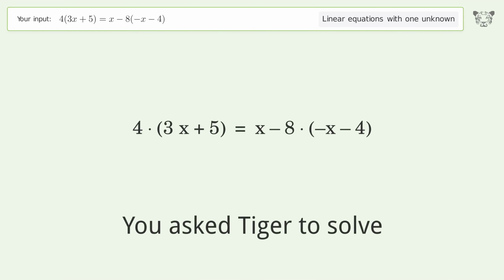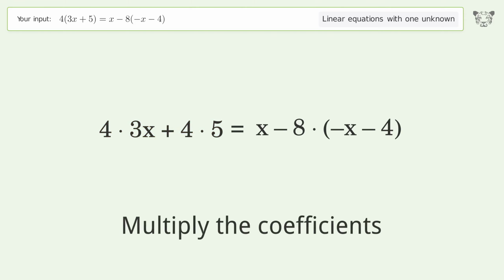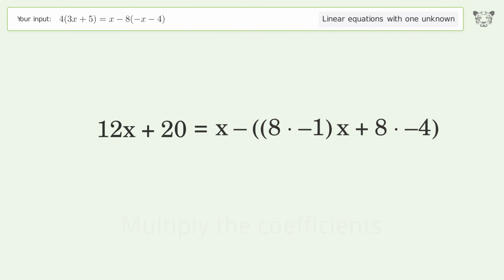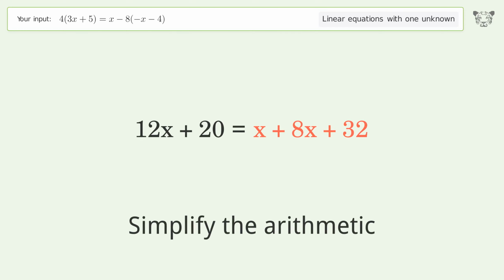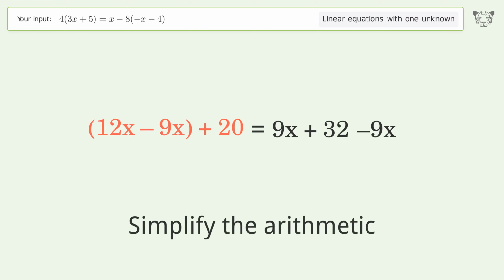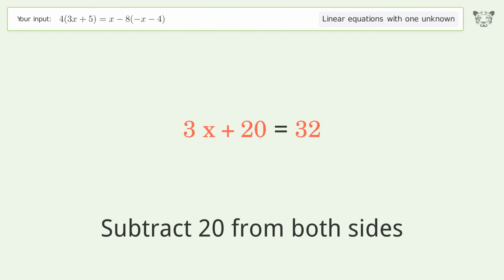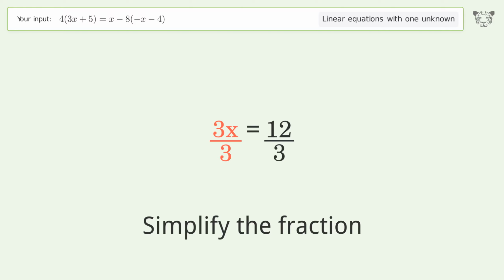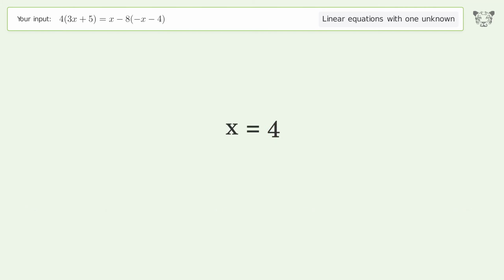Solve 4(3x+5)=x-8(-x-4): Linear Equation Video Solution | Tiger Algebra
Struggling with 4(3x+5)=x-8(-x-4)? Watch our step-by-step video on Tiger Algebra to master this linear equation effortlessly. Also check out for more tips and tricks for dealing with linear equations with one unknown